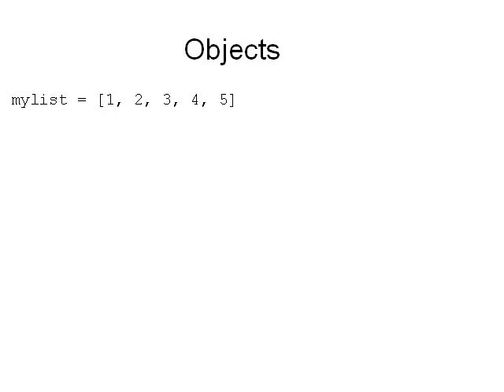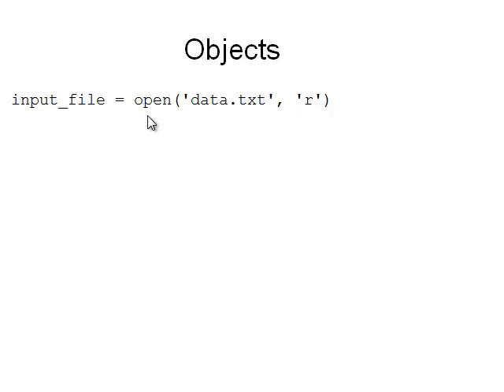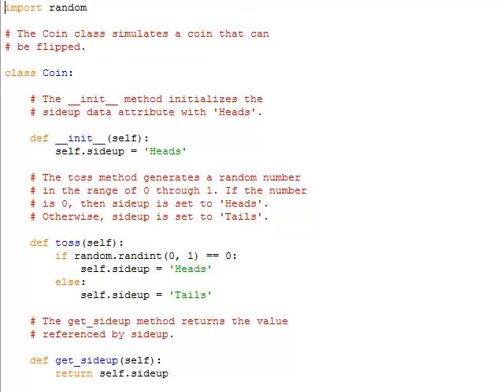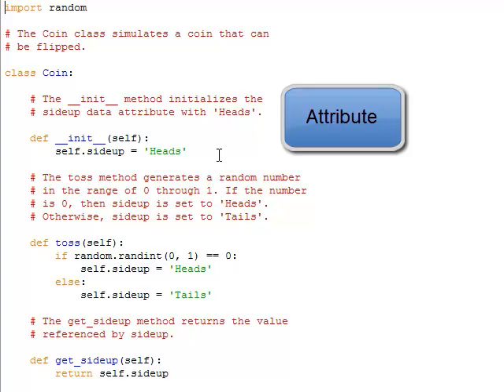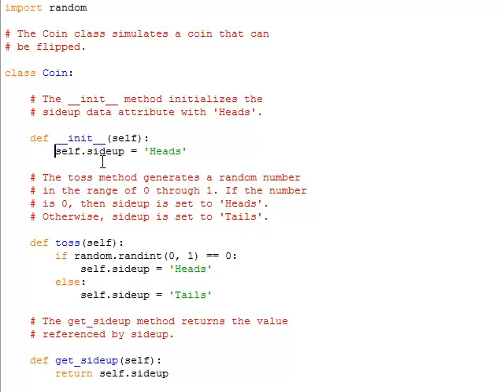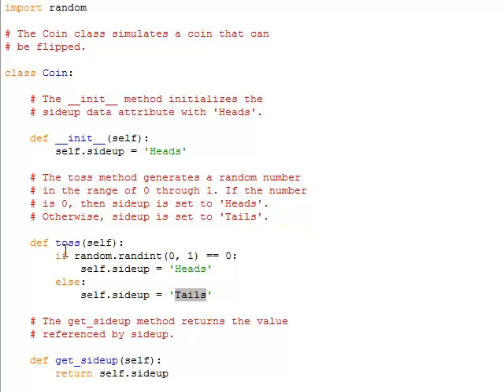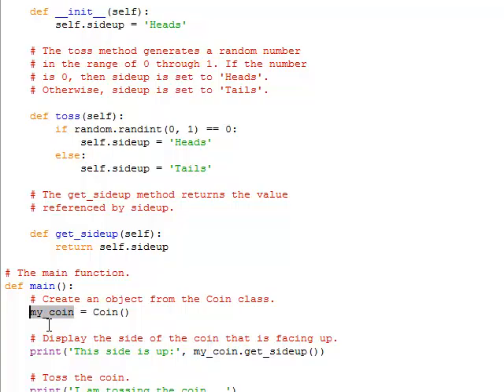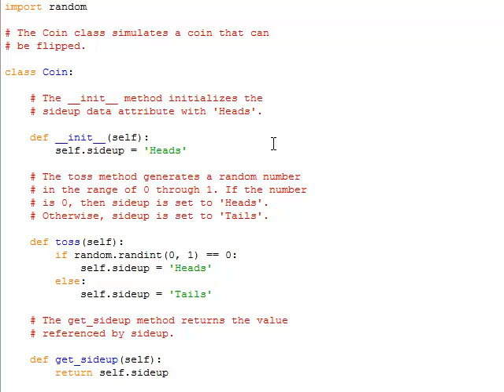Chap10 Vid01 Classes and Objects